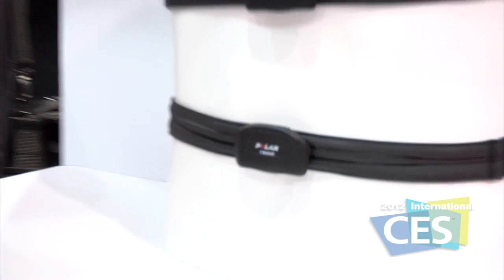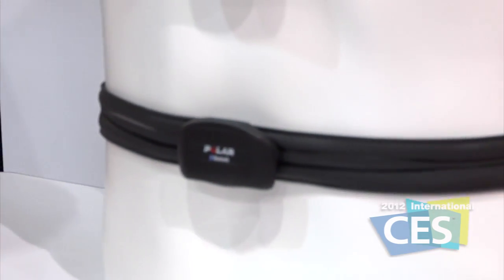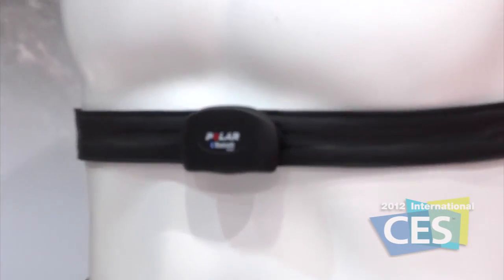2012 Int'l CES: Polar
Polar offers insight to their new bluetooth enabled heart rate monitor